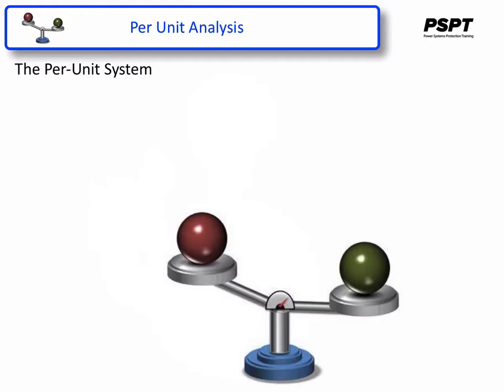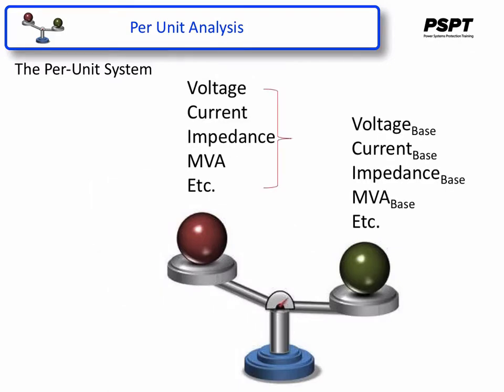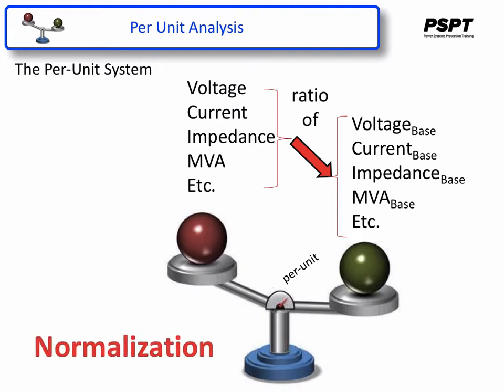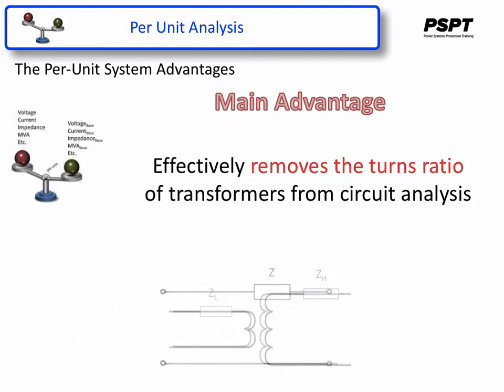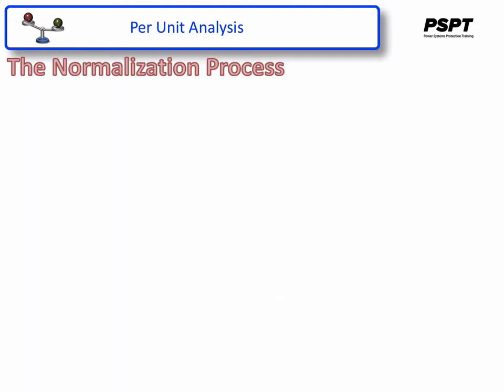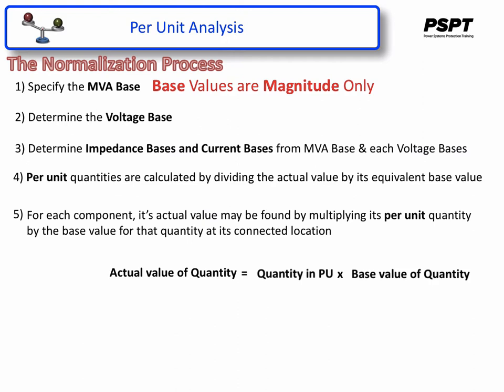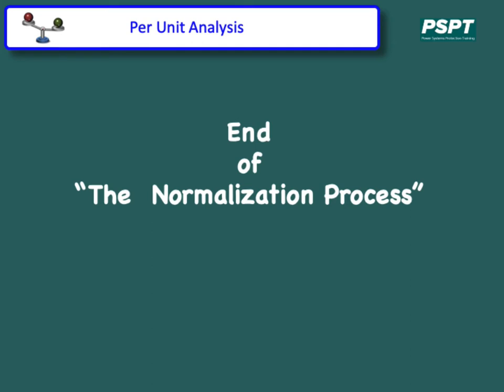Per Unit Analysis and the Normalization Process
This video explains power systems analysis using a per-unit system. As a bonus and in the way of a thank you, for your interest, I’m making available:

These crib sheets are extremely valuable while viewing the course (see the link below), as well as a recall of the pertinent formulas and information after the fact. The contained information is also useful during any technical career as a quick reference from time to time. Simply click on the link below to be taken to:

In the power systems analysis field of electrical engineering, a per-unit system is the expression of system quantities as fractions of a defined base unit quantity. Calculations are simplified because quantities expressed as per unit do not change when they are referred from one side of a transformer to the other.

In this video, you will learn what Per Unit means, how manufacturers of equipment use and rate their products and the technique of converting to and from the Per Unit system (the Normalization Process).

It is important for all power engineers and technicians to be familiar with the concept of Per Unit as it is being used and referred to every day in power flow, short circuit evaluation and motor starting studies.